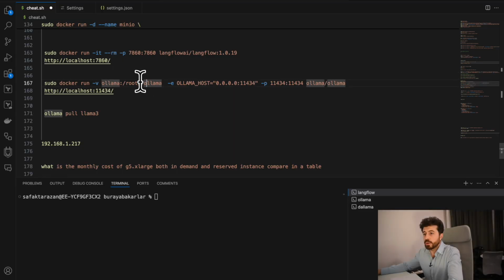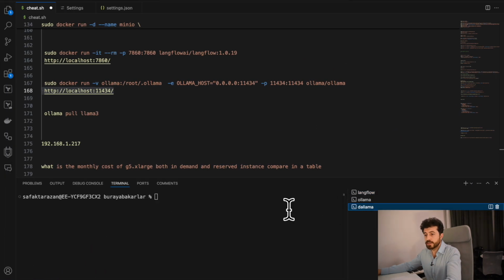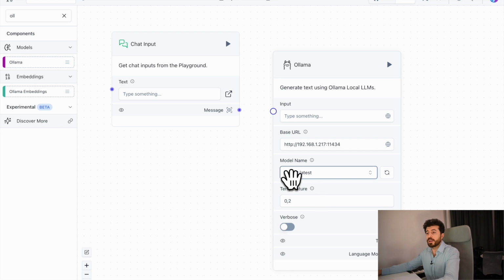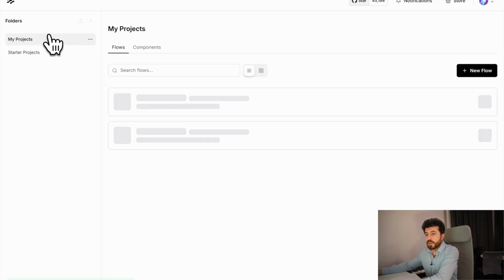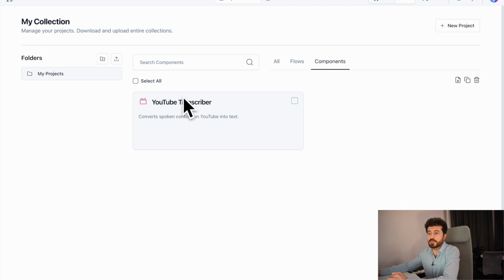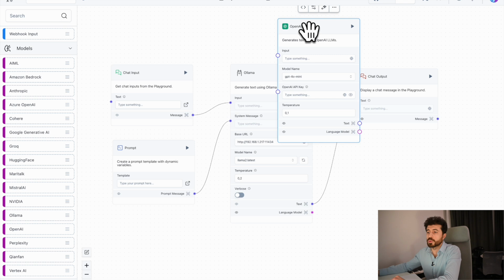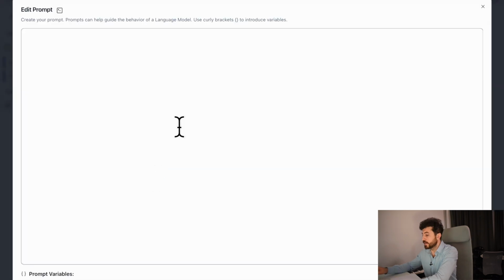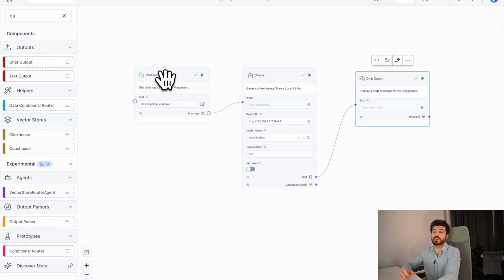Konuşan İnsan Bölüm 25 | How to install Langflow + Ollama local vs AWS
Hos geldin, bu kanalda bir insanin evrimine taniklik ediyorsun.